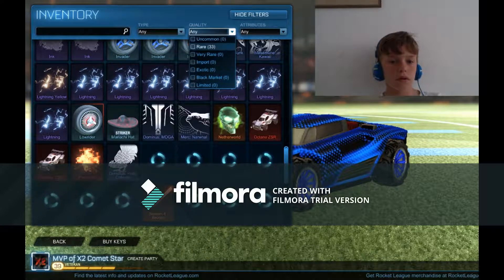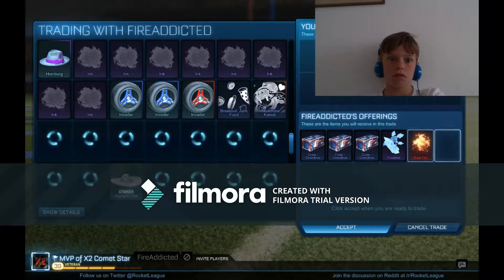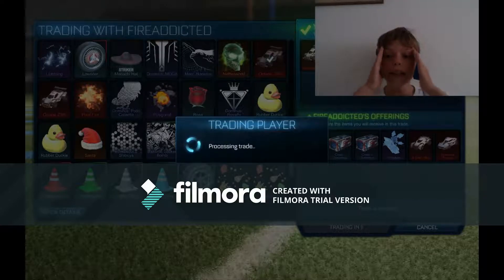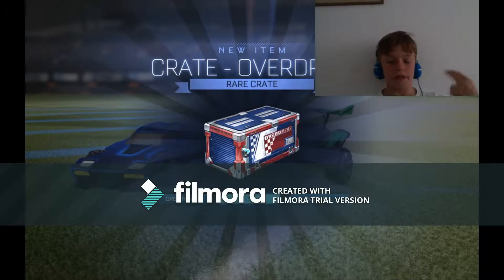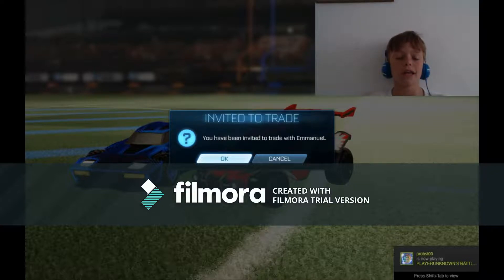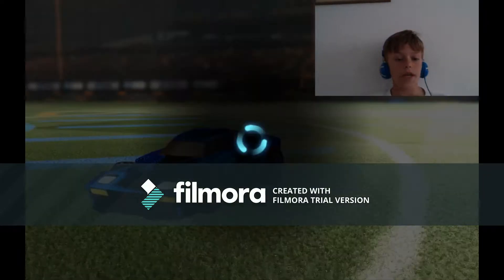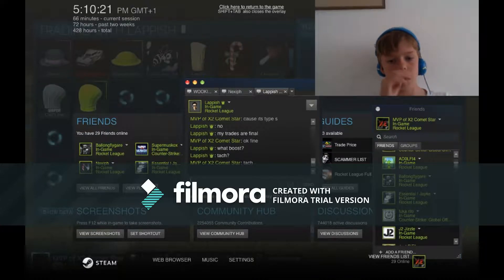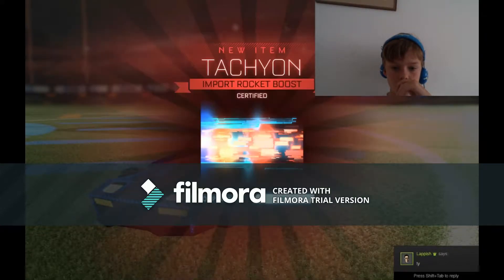NOTHING TO SOMTHING I MEET NEXIPH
IN this vidio i meet nexiph